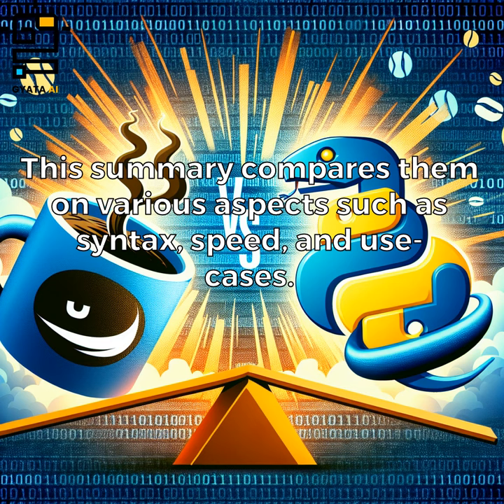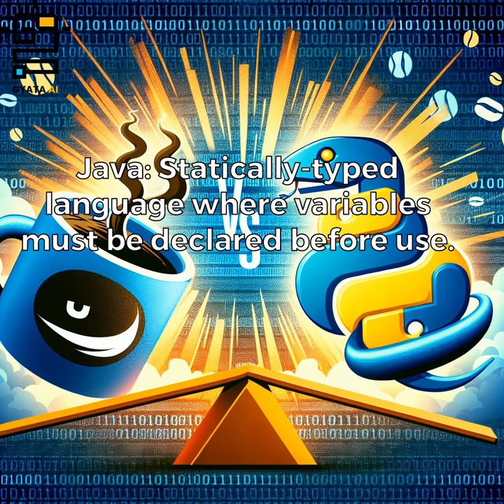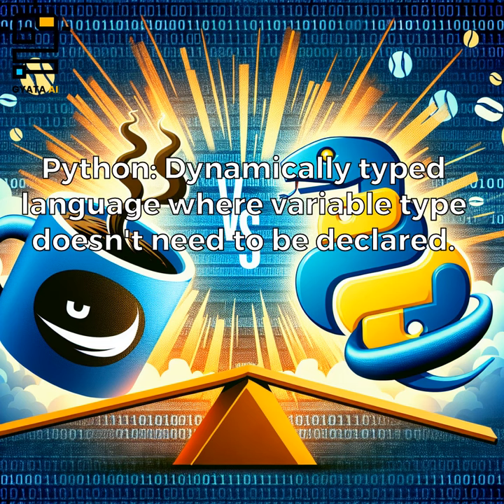Java vs Python